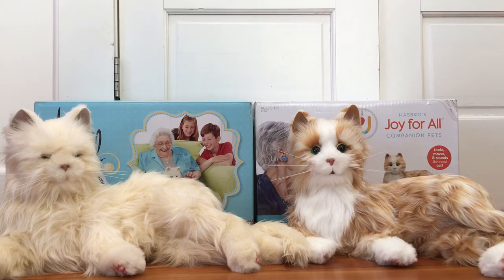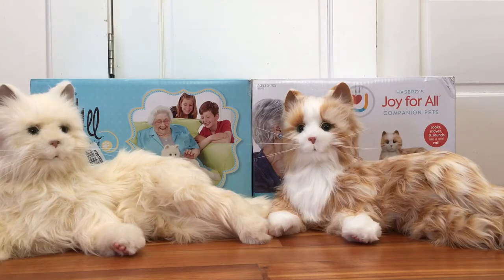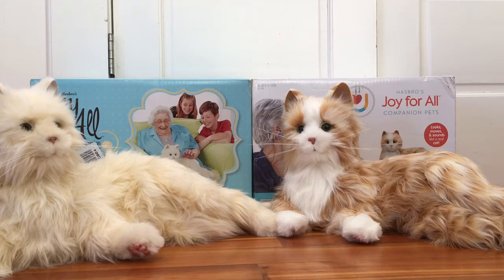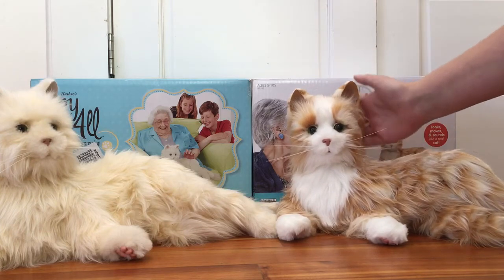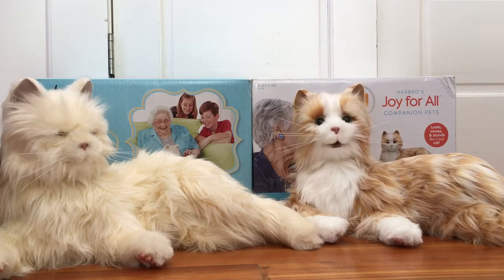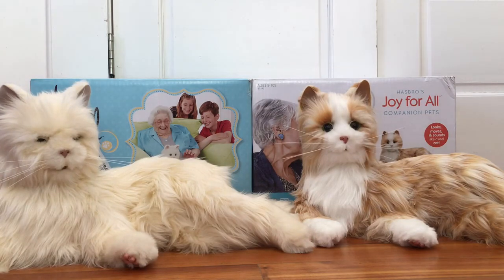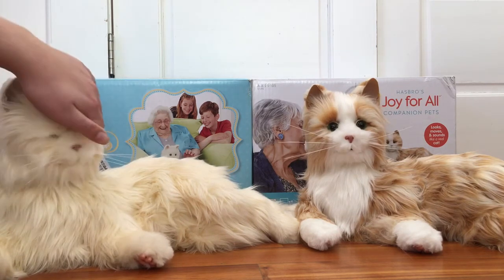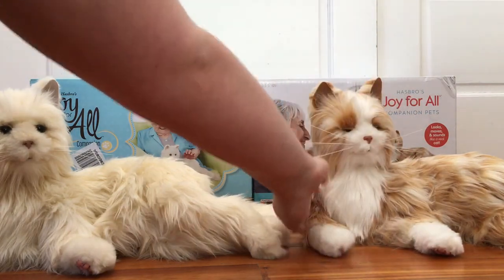Hasbro Joy for All Cat Comparison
A comparison of two Joy for All cats! I took this video a couple weeks ago, so the cream one has already arrived at her new home and is no longer owned by me.